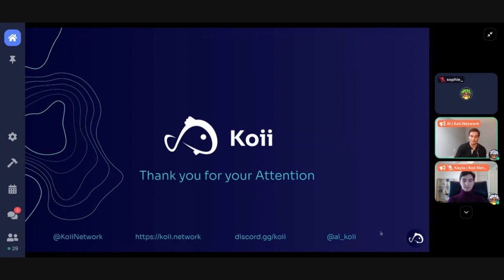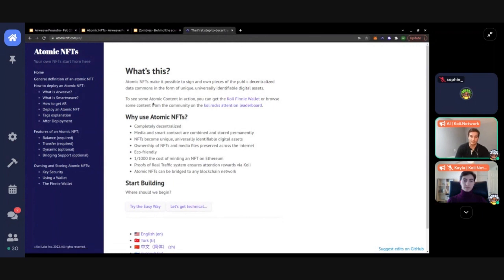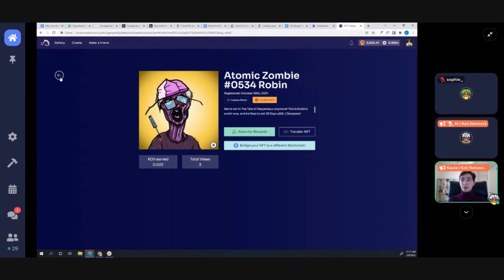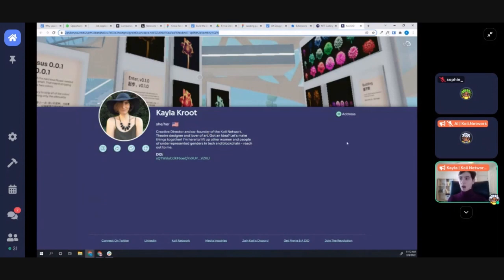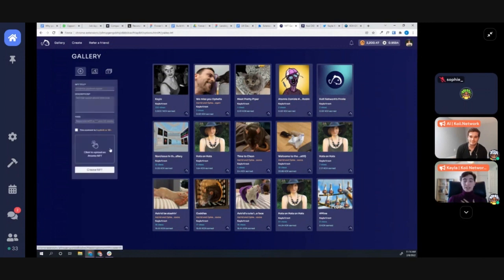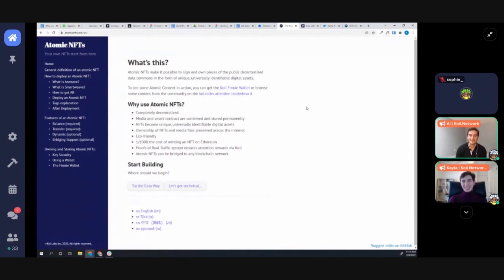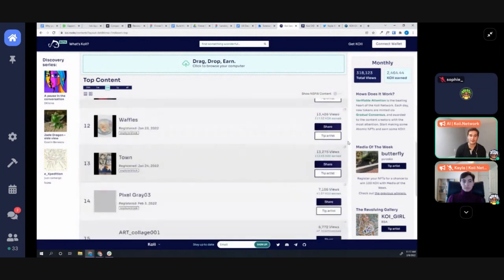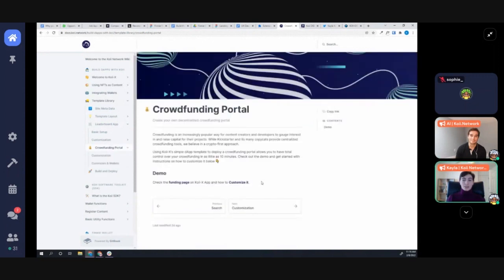NFTs on Arweave | Open Web Foundry 6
In this 'NFTs on Arweave' session, we are joined by Al Morris and Kayla Kroot